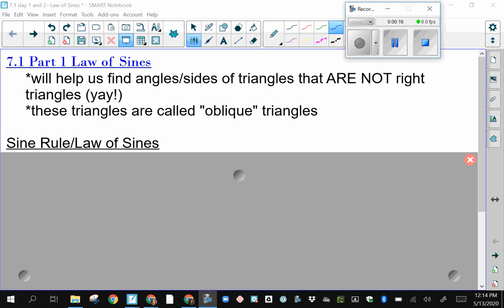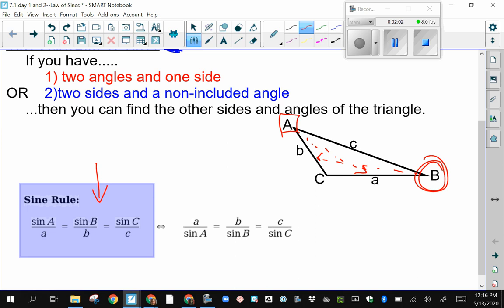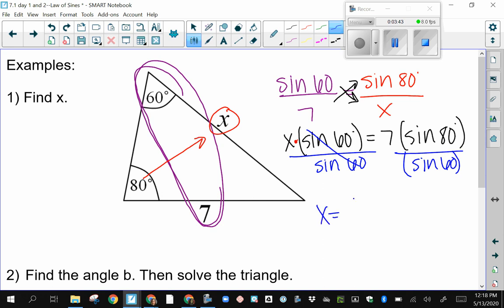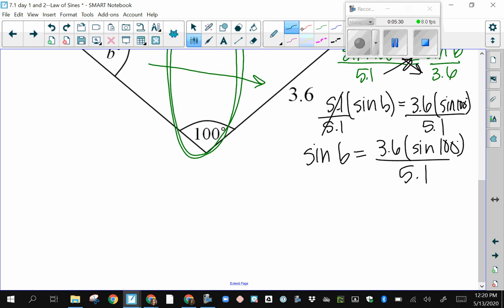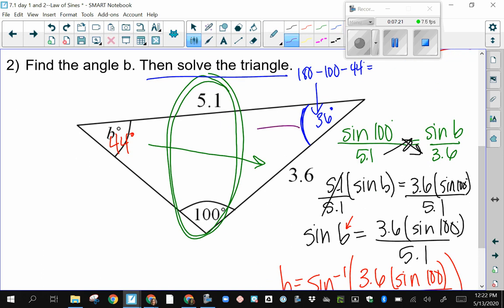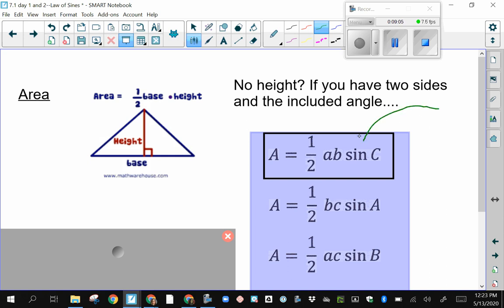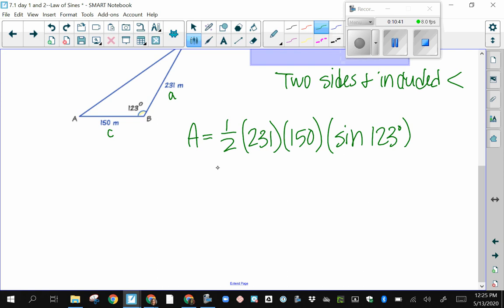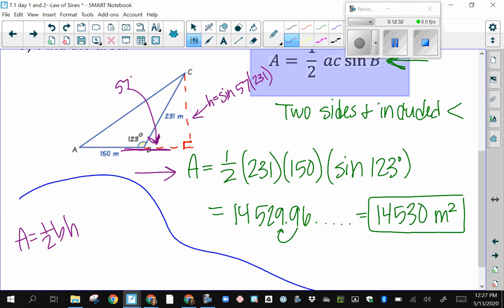7.1 part 1 Law of sines and area formula